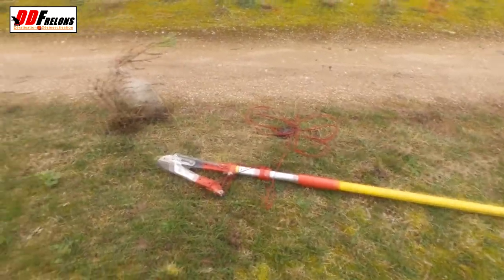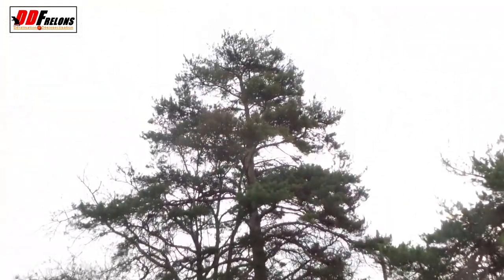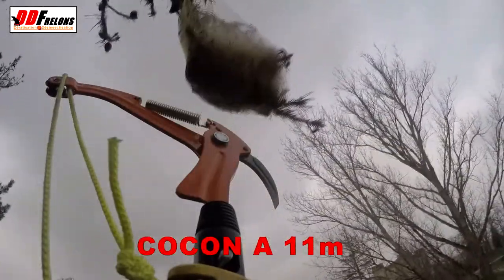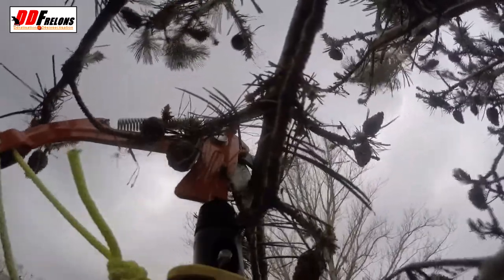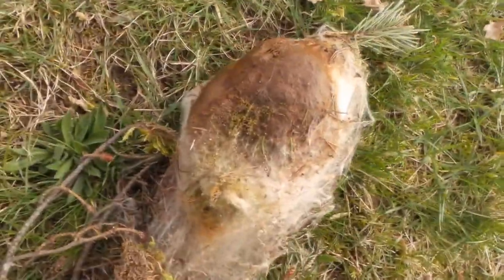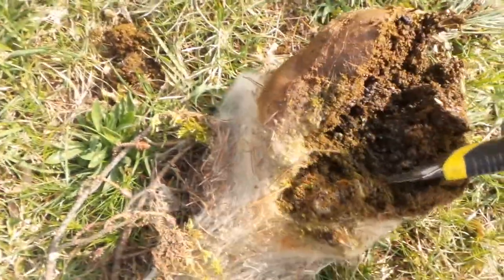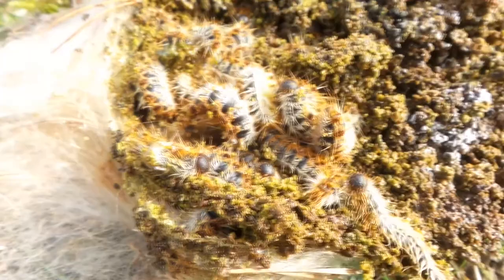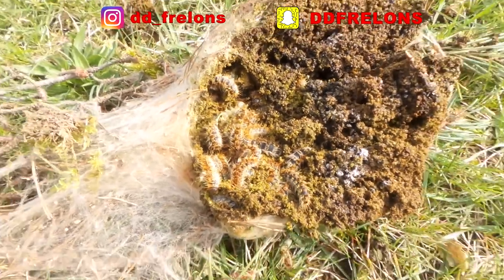Enlèvement cocons de chenille processionnaire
Salut les DD
Enlèvement de cocons de chenilles processionnaires du pin sur chantier à côté d'un château
N’oubliez pas les nuisibles sont partout ,mais il y a toujours une solution pour les éliminer .

il y aura des vidéo sur chantier ,des tuto, prévention et des sortie Herping avec une point humour si possible.

Tout mes tarif d'intervention sur mon site.

Vous avez des nuisibles chez vous ,vous voulez que je filme + intervention sur la région Toulousaine, n'hésitez pas à me contacter.

à bientôt les DD